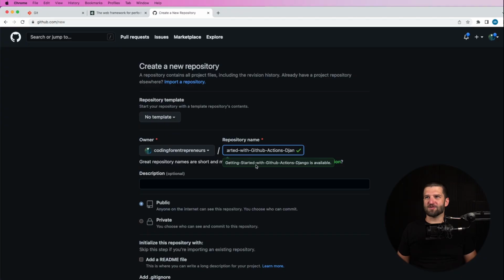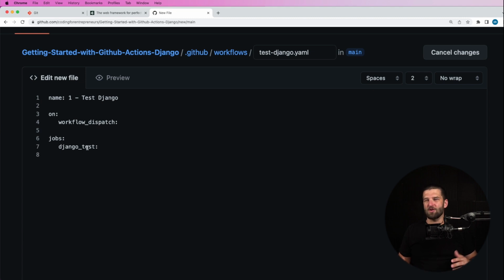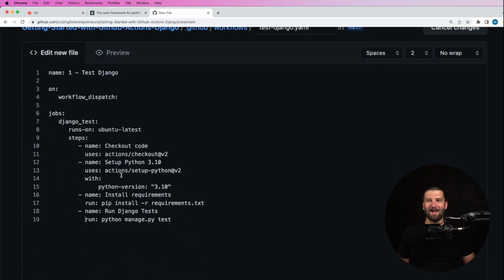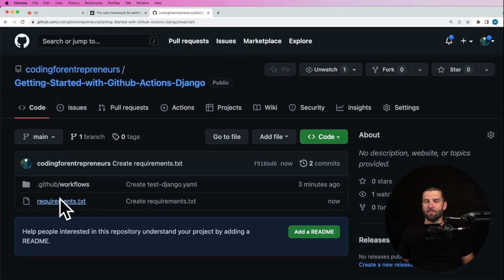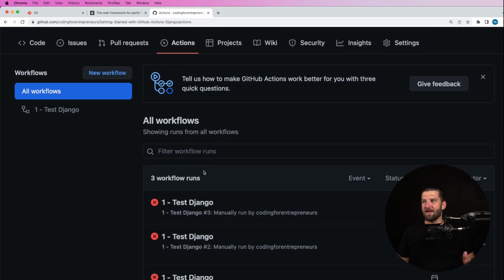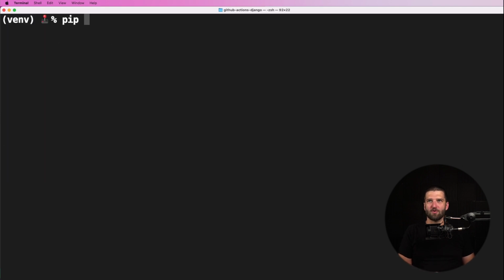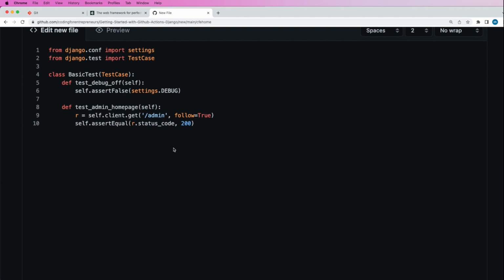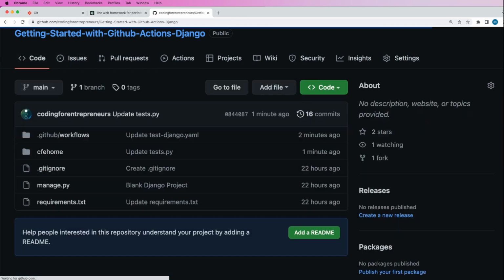Deploy Django to Linode Using a Managed MySQL Database | A Sneak Peak at a New Learning Series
Our latest learning series with @codingforentrepreneurs Justin Mitchel shows you how to deploy a Django app to Linode Using a Managed MySQL Database. In this video, we'll cover the basics of the series.

Chapters:
0:00 Introduction
1:44 Create a New Repo
2:56 Create a New File
8:50 Run Your First Workflow
10:15 Create requirements.txt
11:00 Re-Run the Workflow
11:38 Fix Our Error
11:57 Re-Run the Workflow
13:33 Create a Django Project
14:12 Clone the Project
15:00 Ensure Python is Installed
15:36 Create a Virtual Environment
17:14 Start the Django Project
18:03 Run the Workflow Again
18:41 Build In Proper Testing
19:25 Update the Workflow
20:33 Edit the Test to Add Failure Notification
22:04 Conclusion

Product: Linode, MySQL, Django; Justin Mitchel;